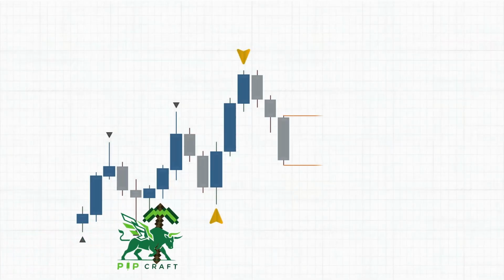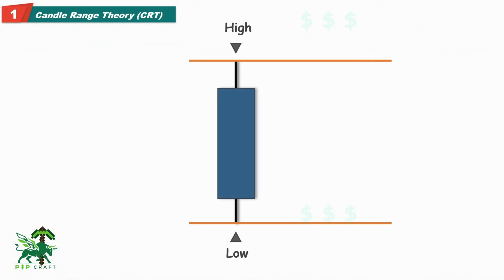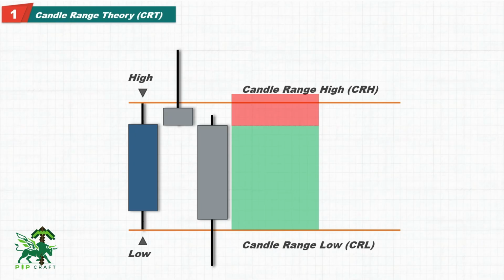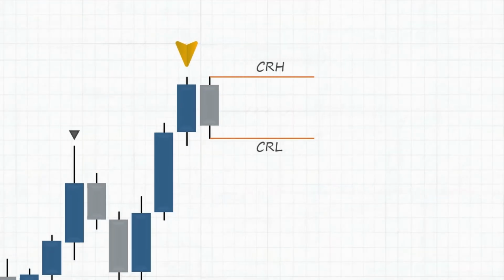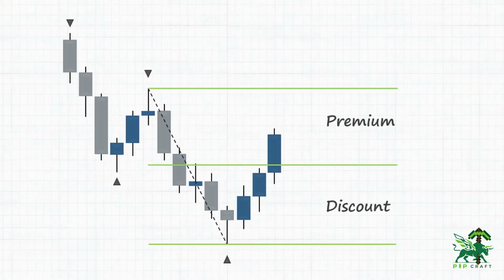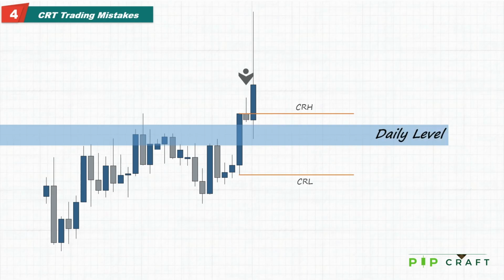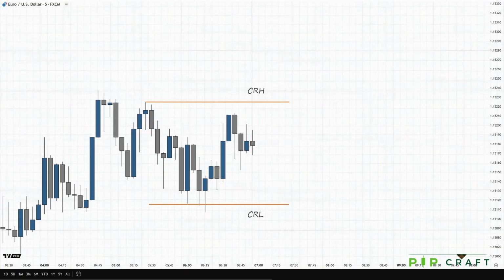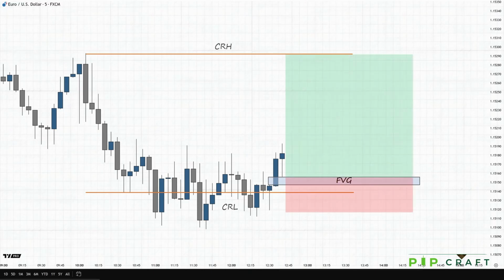Candle Range Theory (CRT) Trading Strategy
How CRT Reveals High-Probability Trading Setups | Smart Money, Liquidity & Price Action

Discover how traders use Candle Range Theory (CRT) with Smart Money Concepts (SMC), Liquidity, Fair Value Gaps (FVG), and Premium & Discount zones to improve market analysis and find better trading opportunities.

Many traders use CRT incorrectly and end up taking low-quality setups. In this video, you'll learn how to identify high-probability CRT setups, filter weak signals, and combine CRT with Smart Money Concepts for more consistent market analysis and better trade entries.

Topics Covered:

✅ Candle Range Theory (CRT) explained
✅ How to identify high-probability CRT setups
✅ Combining CRT with Smart Money Concepts (SMC)
✅ Understanding Liquidity and market manipulation
✅ Using Fair Value Gaps (FVG) for confirmation
✅ Premium & Discount zones explained
✅ Common CRT mistakes traders make
✅ Real chart examples and practical applications

⏱️ Chapters:

00:00 Introduction
00:35 What is Candle Range Theory (CRT)?
02:10 How CRT works in real market conditions
04:30 CRT + Smart Money Concepts (SMC)
06:45 Liquidity and market structure
09:00 Fair Value Gaps (FVG) explained
11:20 Premium & Discount zones
13:30 Real chart examples
16:00 Common mistakes to avoid
18:00 Final thoughts